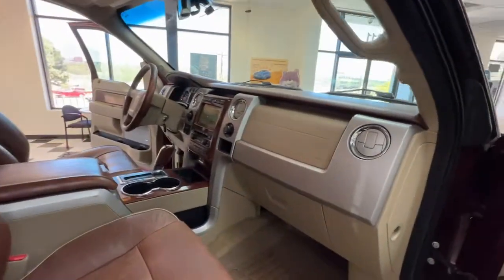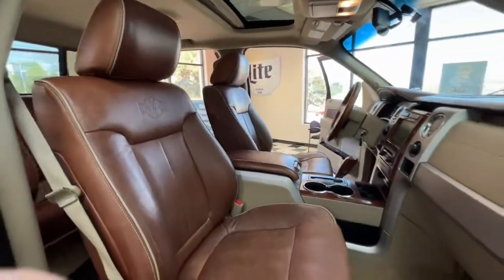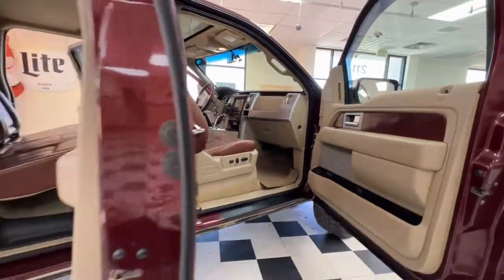2010 Ford F-150 Colorado Springs, Southern Colorado, Monument, Falcon, Pueblo, CO 22A162A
Used 2010 Ford F-150 available in Colorado Springs, Colorado. Servicing the Southern Colorado, Monument, Falcon, Pueblo, CO area.
2010 Ford F-150 King Ranch KING RANCH, SUNROOF, NAVIGATION - Stock#: 22A162A - VIN#: 1FTFW1EV5AKA19992

Cool Rides
211 W Motor Way